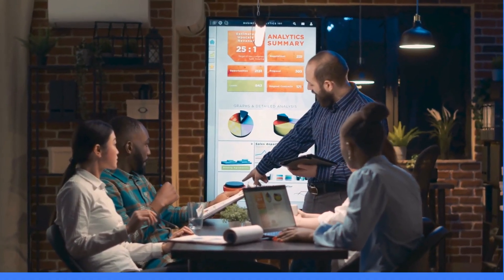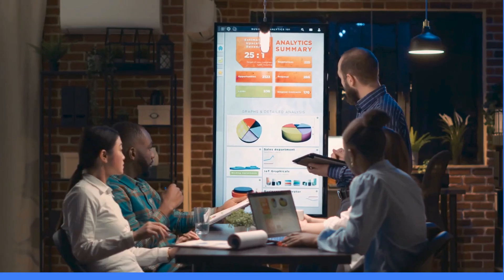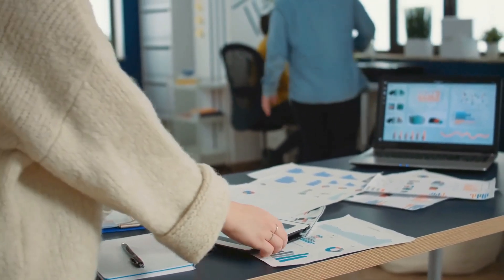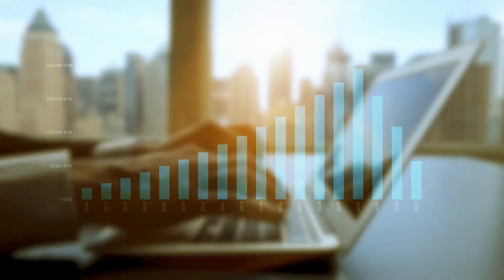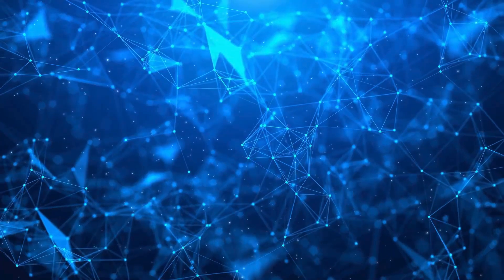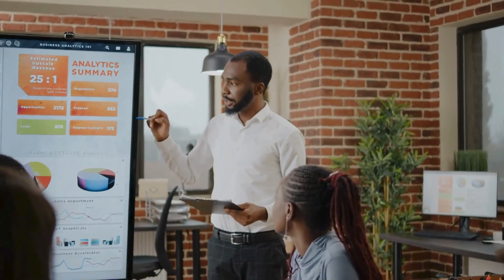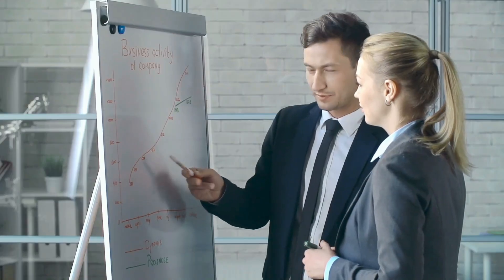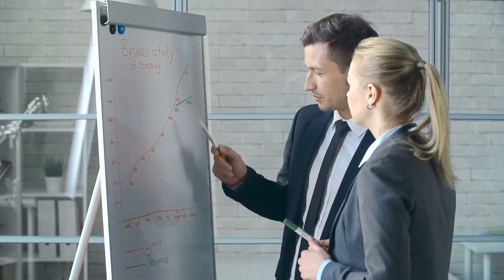UC BADM 688: Week 1 Video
Big Data & Analytics BADM 688 Week 1 Overview video